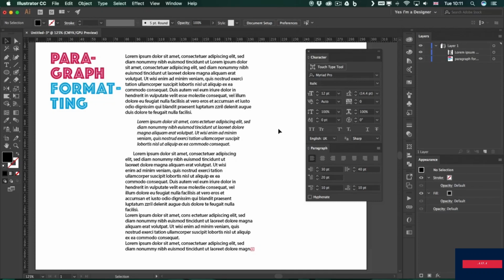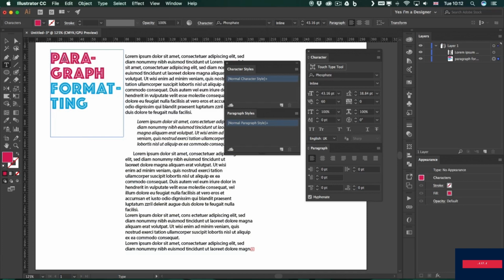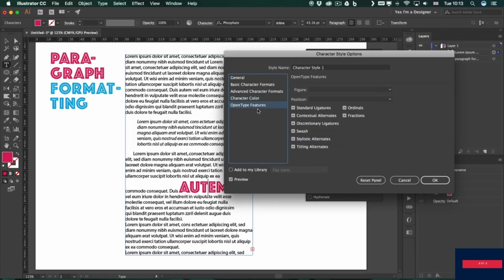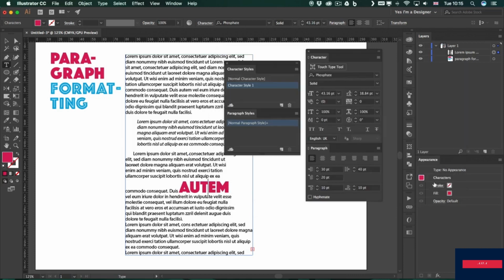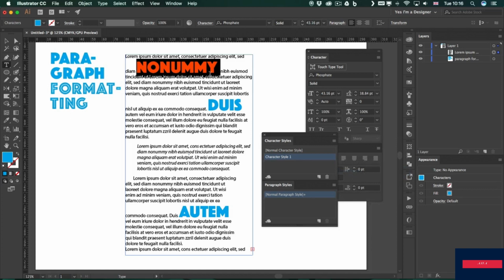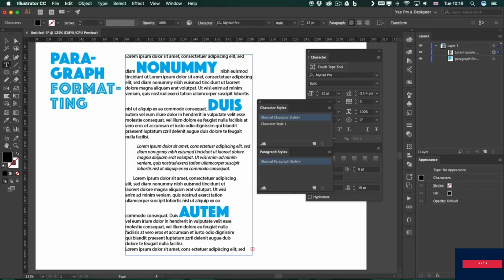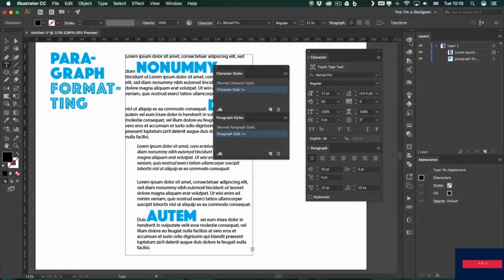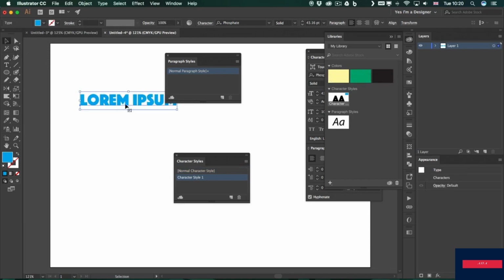3using text styles